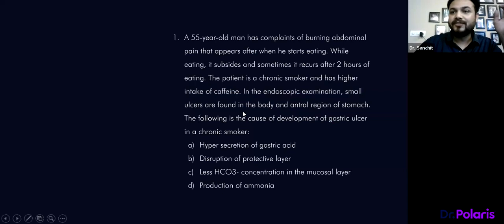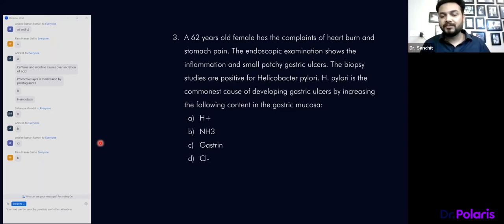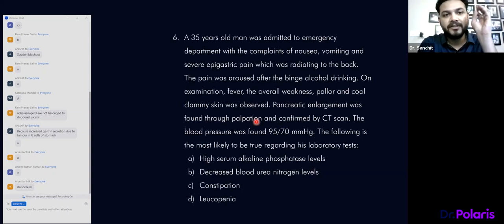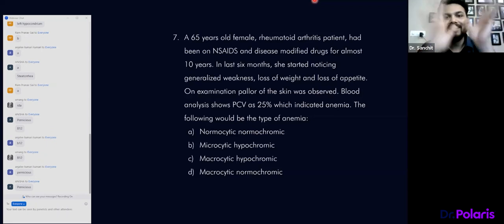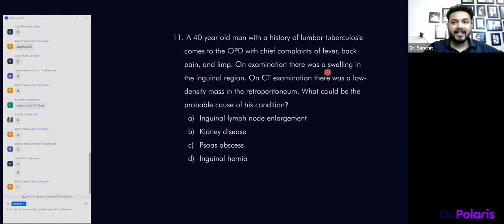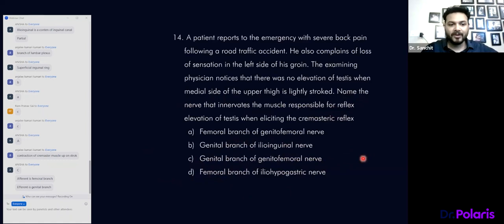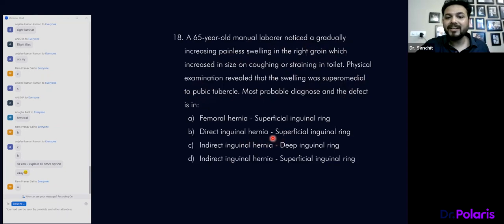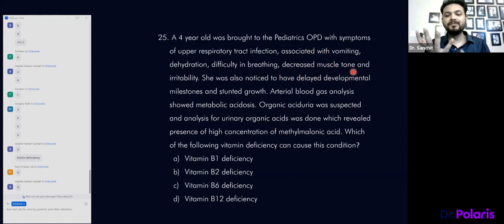Ward Rounds | Study-a-thon Week 2 | Let’s Discuss NExT-PG Questions! | First year MBBS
Ward rounds Session of Prof 1 Study-a-thon was complete analysis of potential NExT questions from the topics of Week 2. Take a look and save your answers.